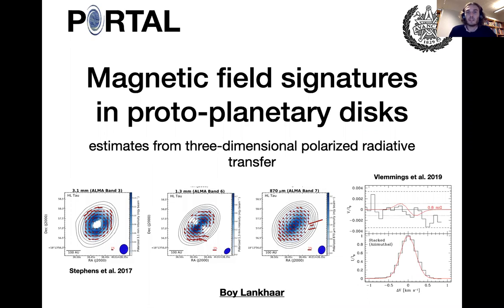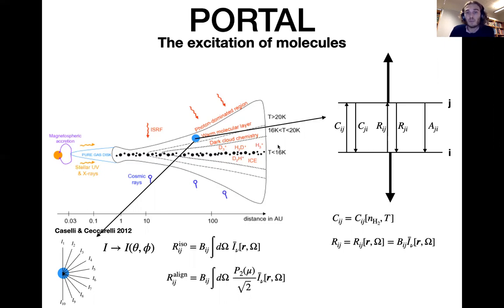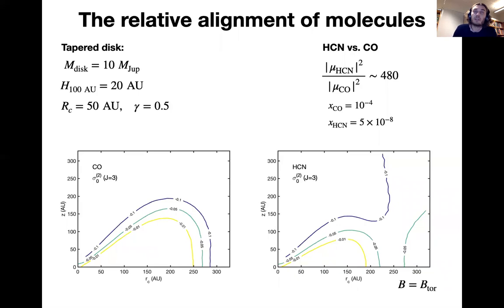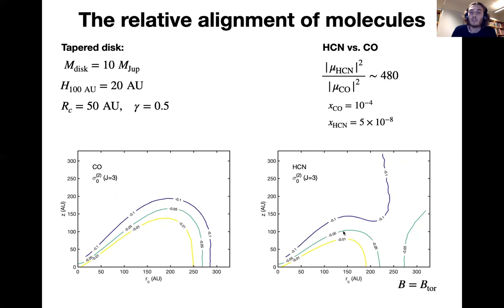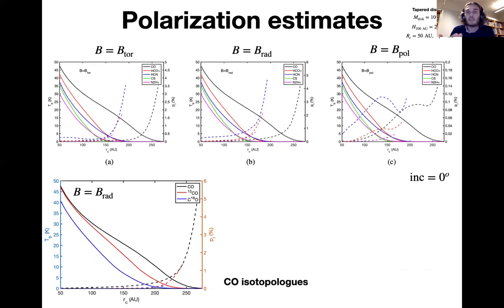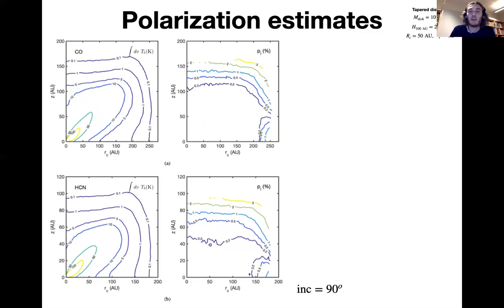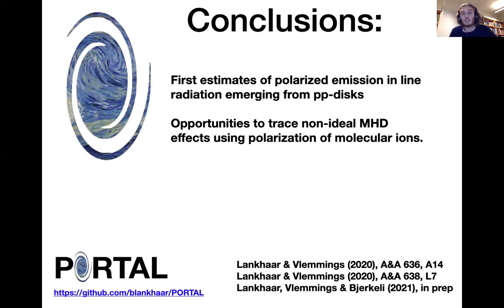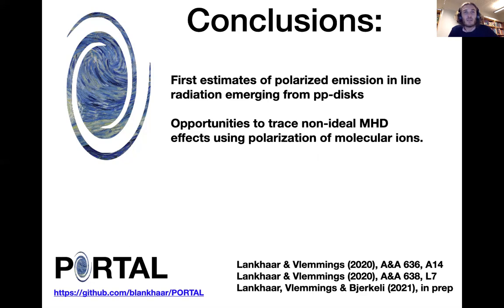Boy Lankhaar - Line-polarization predictions in proto-planetary disks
Presenter: Boy Lankhaar (Chalmers University of Technology)

Title: Line-polarization predictions in proto-planetary disks

Abstract: Understanding the magnetic field strength and morphology of proto-planetary disks is of great importance in understanding their dynamics. For (sub-)millimeter observations, it has been usual to probe the magnetic field morphology using dust or molecular line polarization. Recently, it has become clear that dust polarization does not always faithfully trace the magnetic field structure, but is instead affected by polarization mechanisms such as self-scattering or radiative alignment. Line polarization observations are not affected by such processes, and they therefore likely trace the magnetic field structure. Recently, we developed a three-dimesional polarized radiative transfer code adapted to line polarization (PORTAL). With it, we explore the tendancy for a range of spectral lines of different molecules to polarize under the influence of a variety of magnetic field structures. We speculate about the possibility of directly detecting ambipolar diffusion in disks through the polarization of molecular ions via collisional polarization.